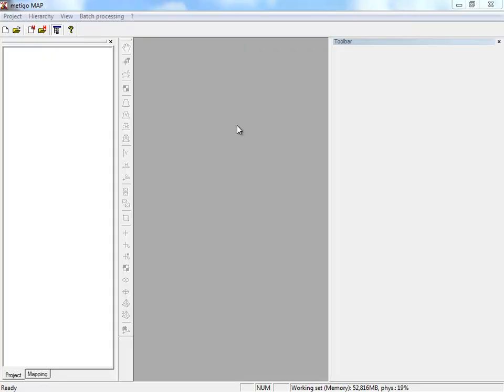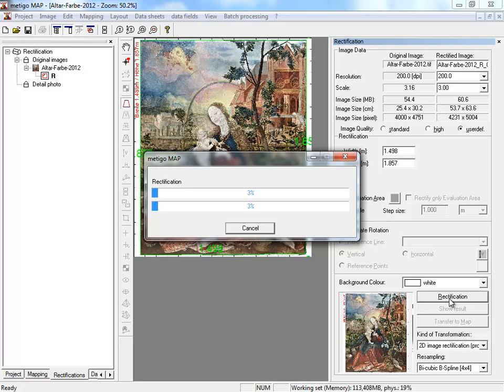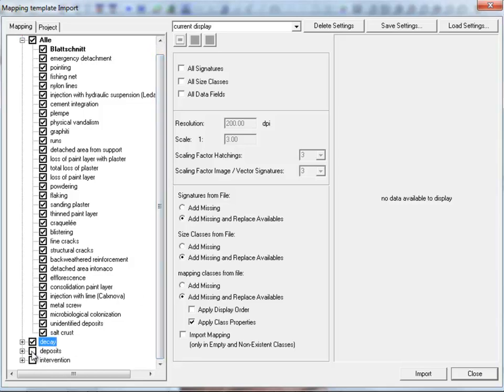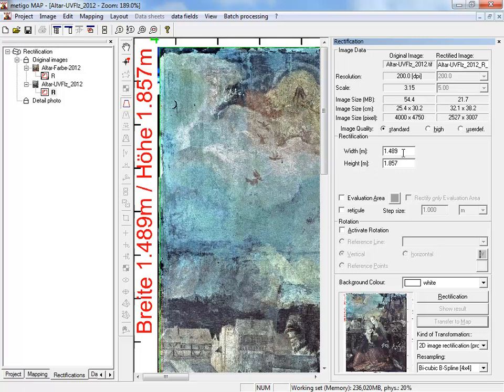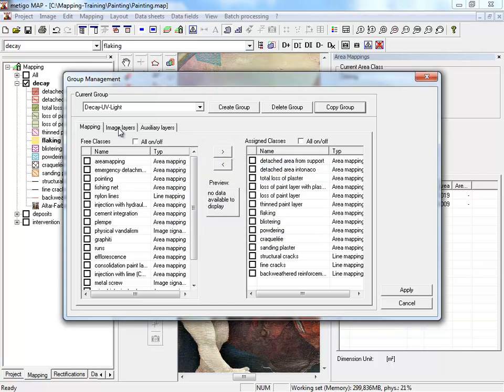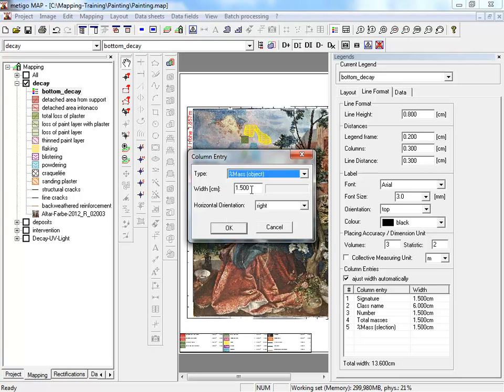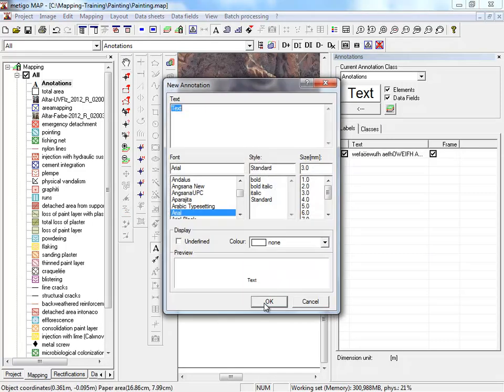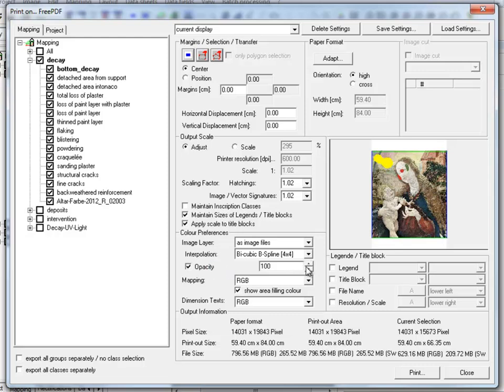metigo MAP - Introduction [EN]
Topic: Introduction to the Software